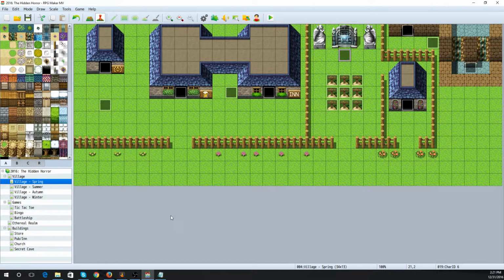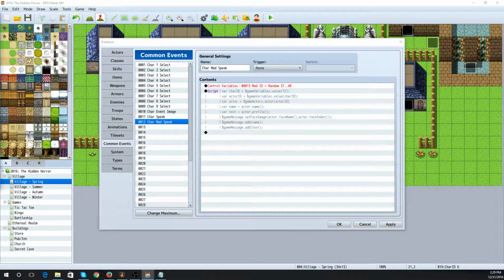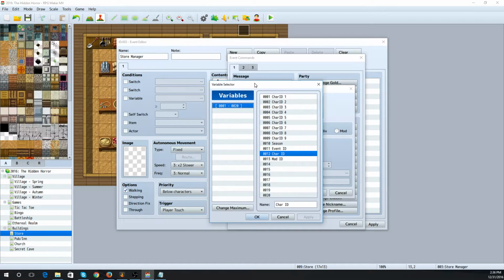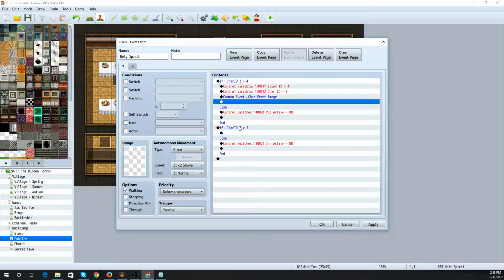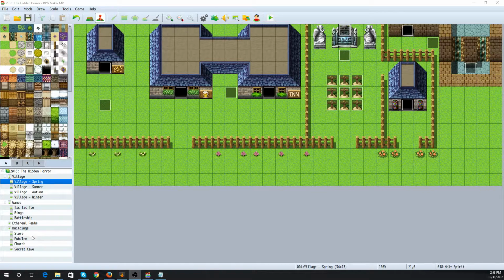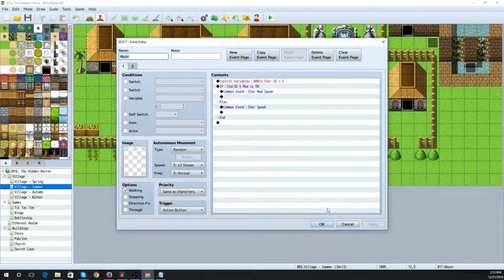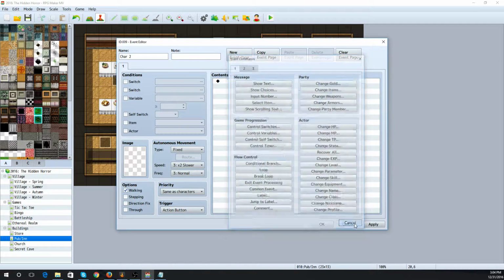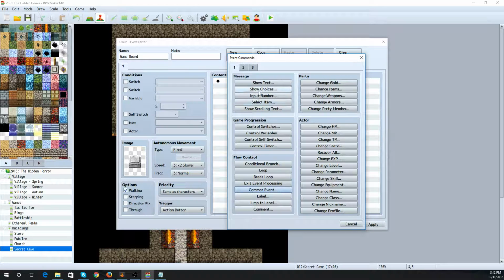2016 Horror - Session 6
Finalizing character and transfer events via the magic of scripting.